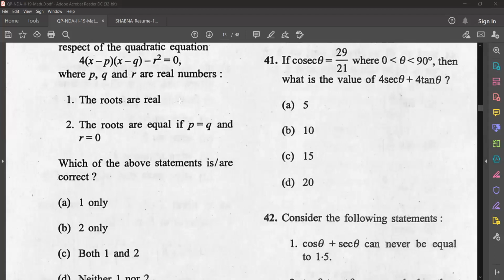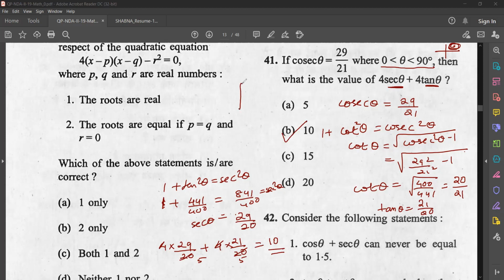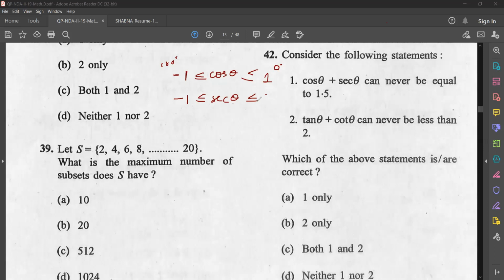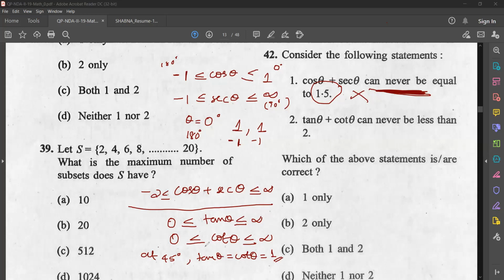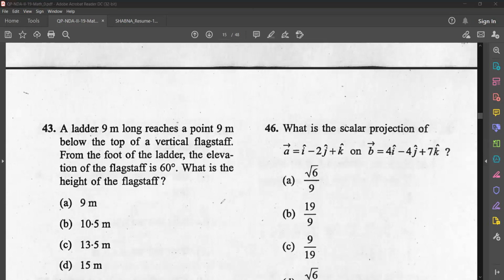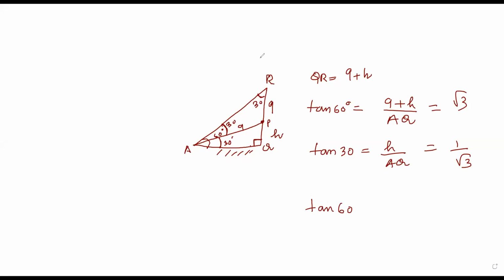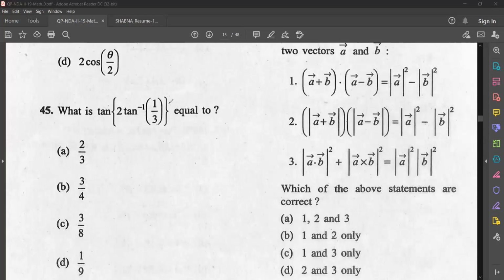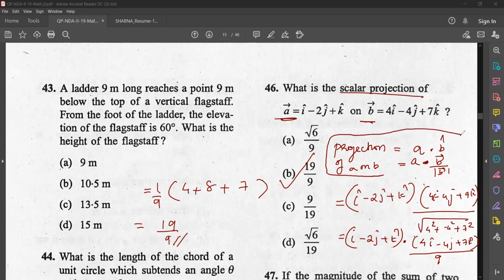NDA-II-2019 Maths Answer Discussion | Part 4 | Online Live Classes | NDA Previous Year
Live class in Zoom
Recorded Class through our Mobile App & Website
Pdf Study Material
Online Test
Anytime doubt clearance
Genius Channel
 . Pls let me know if u need any other details

NDA Mathematics Syllabus :
1. ALGEBRA
Concept of set, operations on sets, Venn diagrams. De Morgan laws, Cartesian product, relation,
equivalence relation. Representation of real numbers on a line. Complex numbers—basic
properties, modulus, argument, cube roots of unity. Binary system of numbers. Conversion of a
number in decimal system to binary system and vice-versa. Arithmetic, Geometric and Harmonic
progressions. Quadratic equations with real coefficients. Solution of linear inequations of two
variables by graphs. Permutation and Combination. Binomial theorem and its applications.
Logarithms and their applications.
2. MATRICES AND DETERMINANTS :
Types of matrices, operations on matrices. Determinant of a matrix, basic properties of
determinants. Adjoint and inverse of a square matrix, Applications-Solution of a system of linear
equations in two or three unknowns by Cramer’s rule and by Matrix Method.
3. TRIGONOMETRY :
Angles and their measures in degrees and in radians. Trigonometrical ratios. Trigonometric
identities Sum and difference formulae. Multiple and Sub-multiple angles. Inverse trigonometric
functions. Applications-Height and distance, properties of triangles.
4. ANALYTICAL GEOMETRY OF TWO AND THREE DIMENSIONS:
Rectangular Cartesian Coordinate system. Distance formula. Equation of a line in various forms.
Angle between two lines. Distance of a point from a line. Equation of a circle in standard and in
general form. Standard forms of parabola, ellipse and hyperbola. Eccentricity and axis of a conic.
Point in a three dimensional space, distance between two points. Direction Cosines and direction
ratios. Equation two points. Direction Cosines and direction ratios. Equation of a plane and a line
in various forms. Angle between two lines and angle between two planes. Equation of a sphere.
5. DIFFERENTIAL CALCULUS :
Concept of a real valued function–domain, range and graph of a function. Composite functions,
one to one, onto and inverse functions. Notion of limit, Standard limits—examples. Continuity of
functions—examples, algebraic operations on continuous functions. Derivative of function at a
point, geometrical and physical interpretation of a derivative—applications. Derivatives of sum,
product and quotient of functions, derivative of a function with respect to another function,
derivative of a composite function. Second order derivatives. Increasing and decreasing functions.
Application of derivatives in problems of maxima and minima.
6. INTEGRAL CALCULUS AND DIFFERENTIAL EQUATIONS : Integration as inverse of differentiation,
integration by substitution and by parts, standard integrals involving algebraic expressions,
trigonometric, exponential and hyperbolic functions. Evaluation of definite integrals—
determination of areas of plane regions bounded by curves—applications. Definition of order and
degree of a differential equation, formation of a differential equation by examples. General and
particular solution of a differential equations, solution of first order and first degree differential
equations of various types—examples. Application in problems of growth and decay.
7. VECTOR ALGEBRA :
Vectors in two and three dimensions, magnitude and direction of a vector. Unit and null vectors,
addition of vectors, scalar multiplication of a vector, scalar product or dot product of two vectors.
Vector product or cross product of two vectors. Applications—work done by a force and moment of
a force and in geometrical problems.
8. STATISTICS AND PROBABILITY :
Statistics : Classification of data, Frequency distribution, cumulative frequency distribution—
examples. Graphical representation—Histogram, Pie Chart, frequency polygon— examples.
Measures of Central tendency—Mean, median and mode. Variance and standard deviation—
determination and comparison. Correlation and regression. Probability : Random
experiment,outcomes and associated sample space, events, mutually exclusive and exhaustive
events, impossible and certain events. Union and Intersection of events. Complementary,
elementary and composite events. Definition of probability—classical and statistical—examples.
Elementary theorems on probability—simple problems. Conditional probability, Bayes’
theorem—simple problems. Random variable as function on a sample space. Binomial distribution,
examples of random experiments giving rise to Binominal distribution.